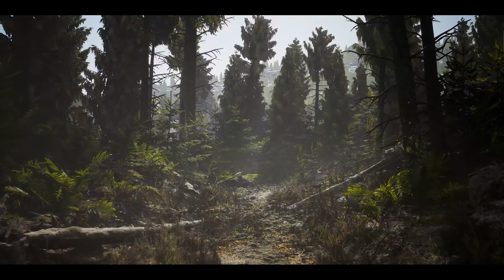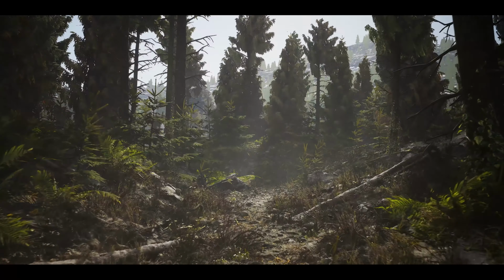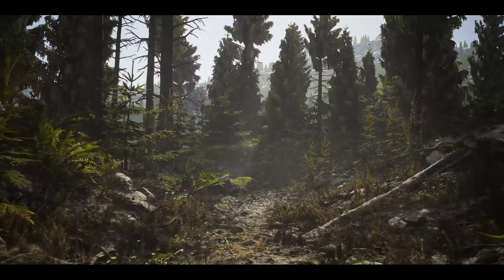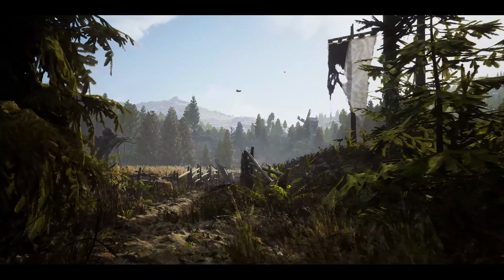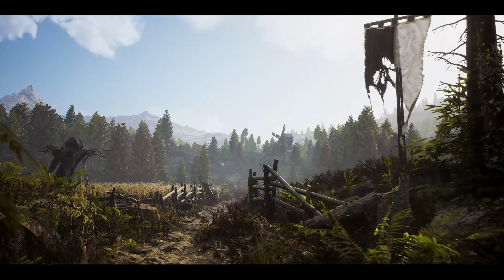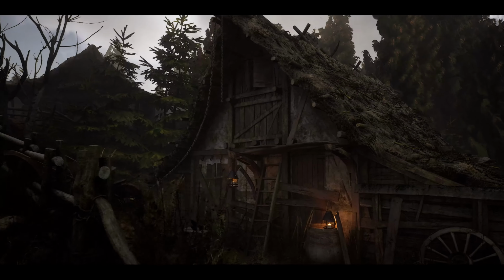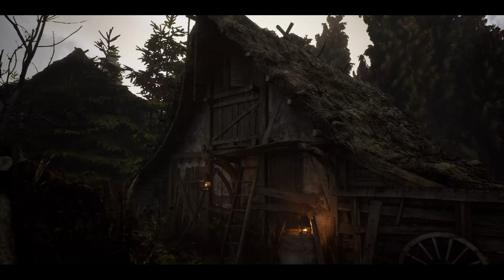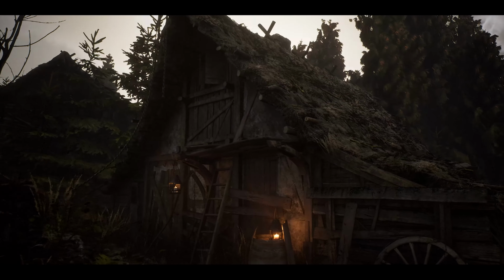Overview: Medieval Game Environment in UE4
Jakob Keudel de Quixel nos brinda una descripción general de esta experiencia dinámica totalmente jugable, enumera todos los pasos principales tomados para crear el entorno y presenta a las personas clave involucradas en dar vida al proyecto. Obtenga la escena completa de forma gratuita en Unreal Engine Marketplace

Madrid, Spain